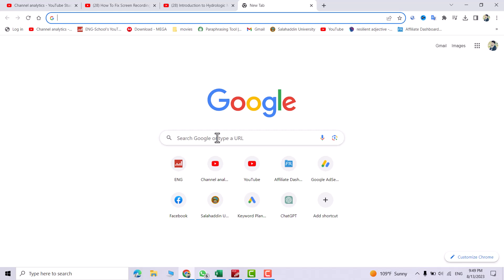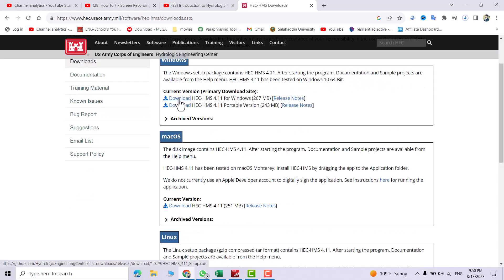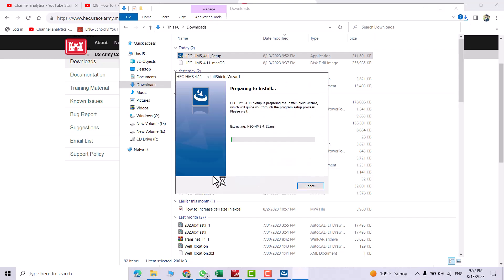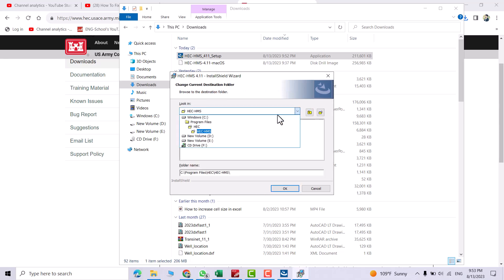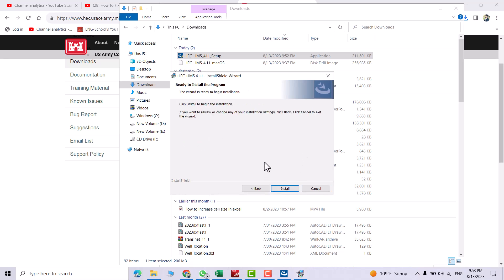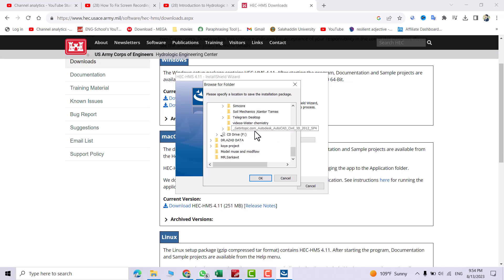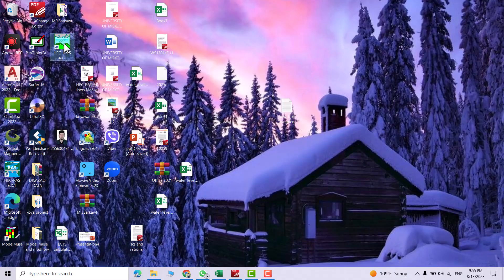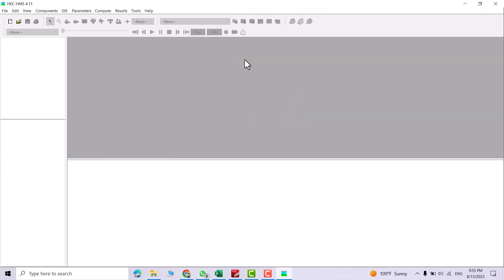Download and install last version of HEC HMS for free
Install last version of HEC-HMS for free in less than 3 minutes